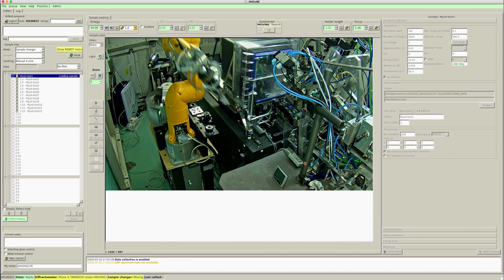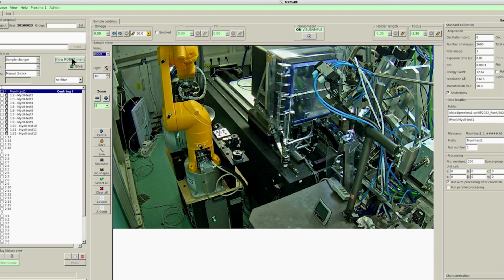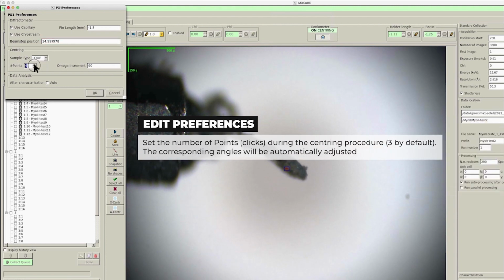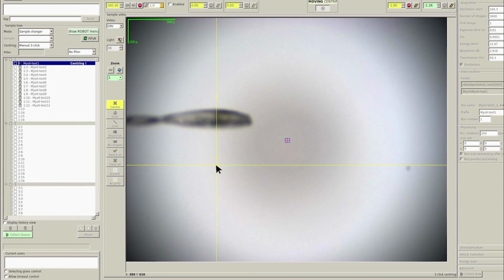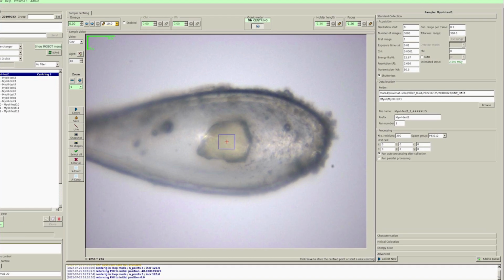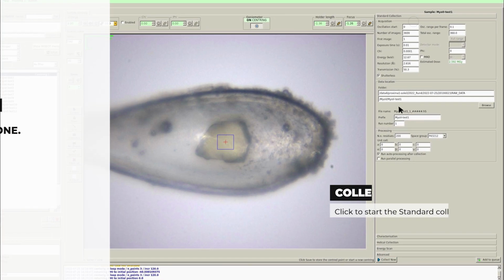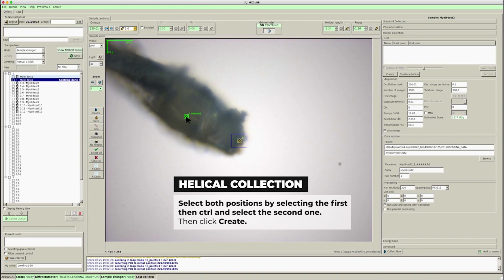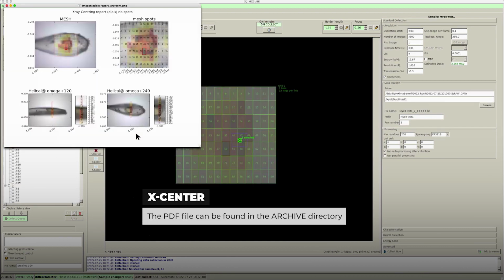How to use MXCuBE software - PROXIMA-1 Beamline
This video will show you how to collect data with the MXCuBE interface on the PROXIMA-1 beamline.

◦ Chapters
00:00 Generic
00:15 Introduction of the video
00:23 How to collect data

Special thank to the MXCuBE collaboration